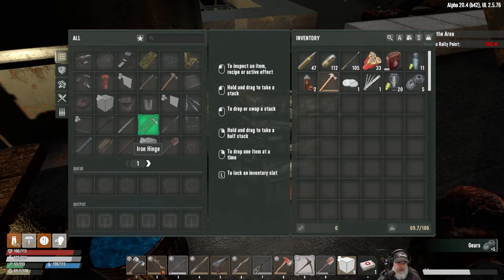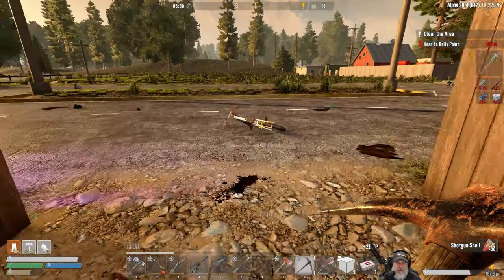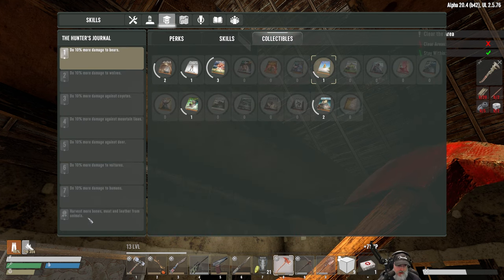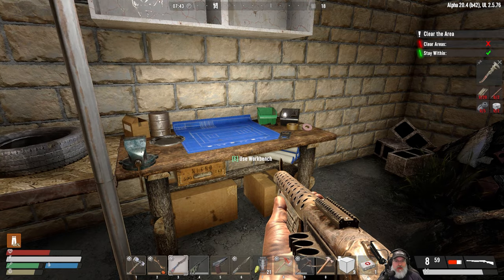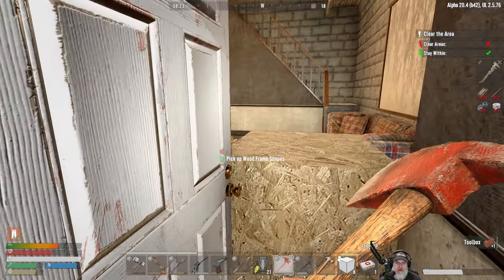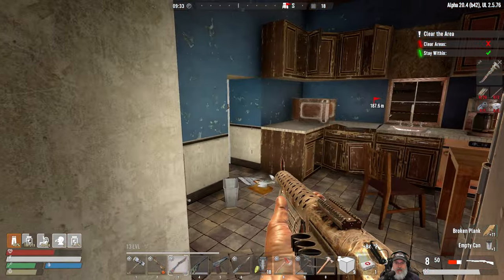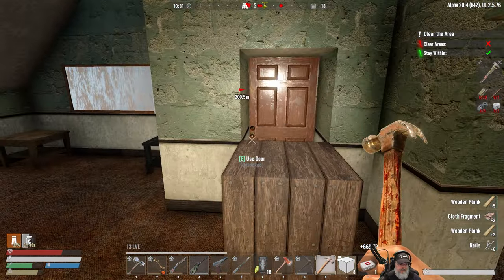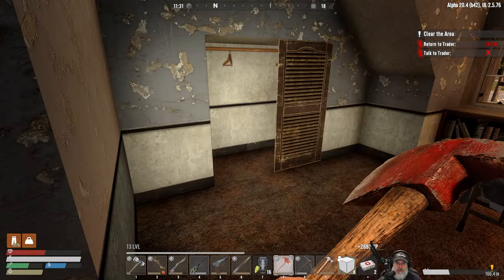7 Days to Die Undead Legacy Season 2 | E18 Free Workbench!